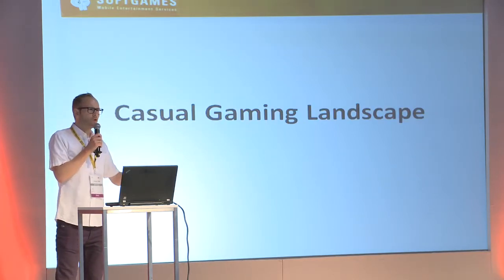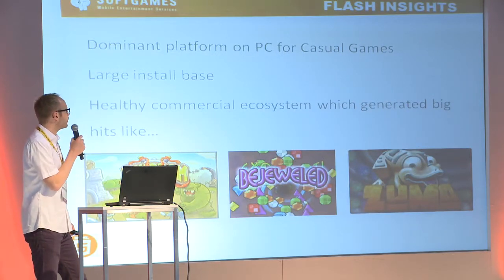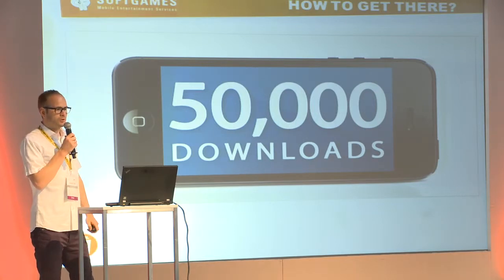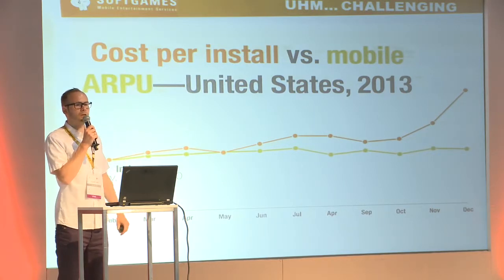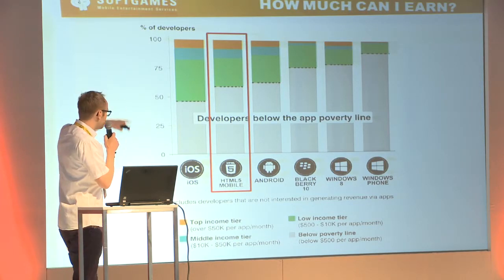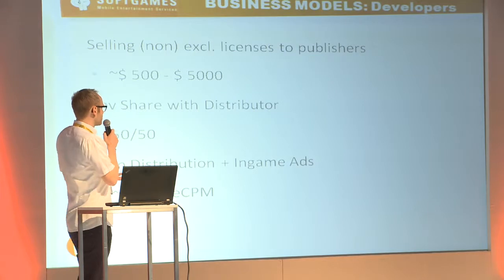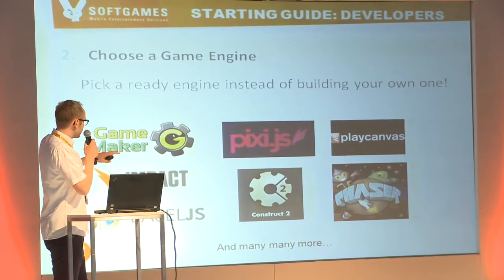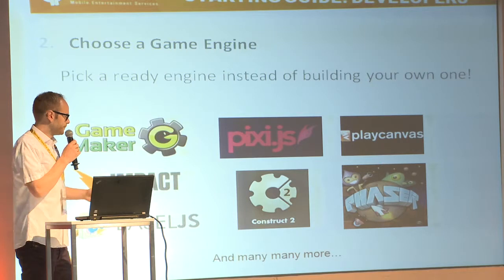Digital Dragons 2014 - Alexander Krug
How to make money with HTML 5 Games